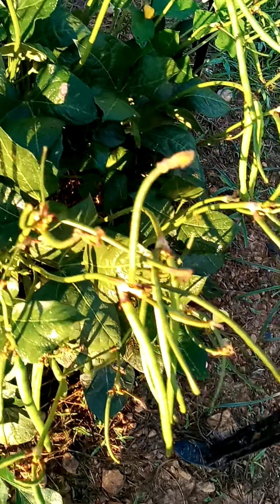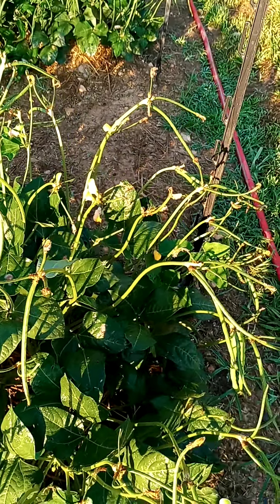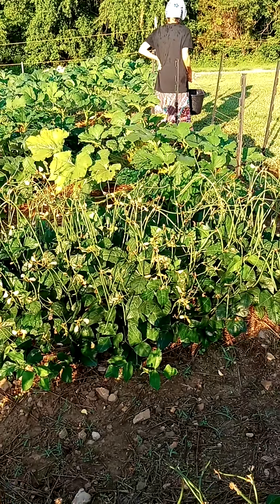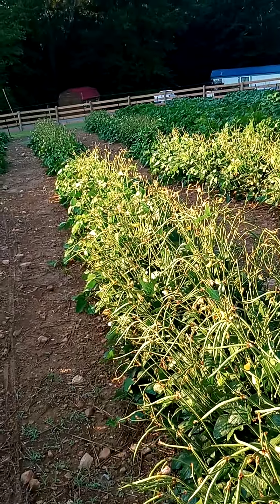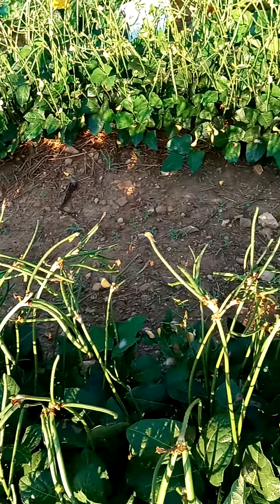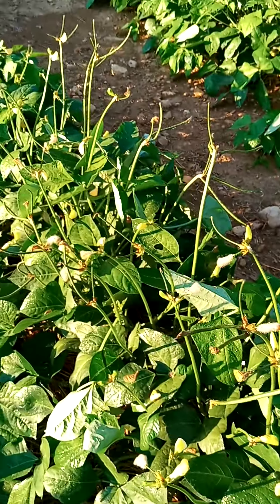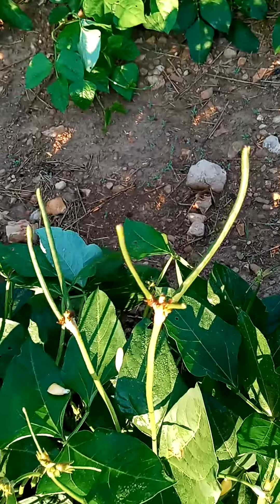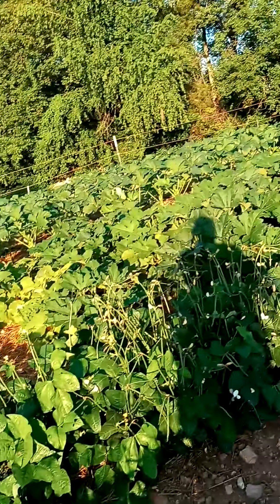Purple Hull-Pinkeye peas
Progress on some Texas seed compliments of the House of Bro. Jason and Sister Shiela!
First time I planted these myself. They were a favorite of Mother Dorothy Stallings who was worth more than 10 women today at 75 years of age. May her rest be glorious!